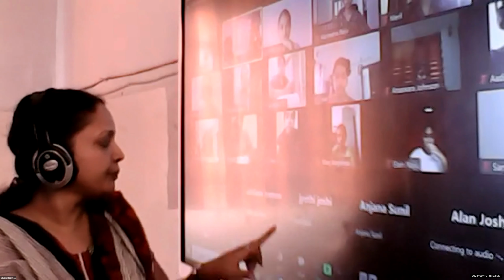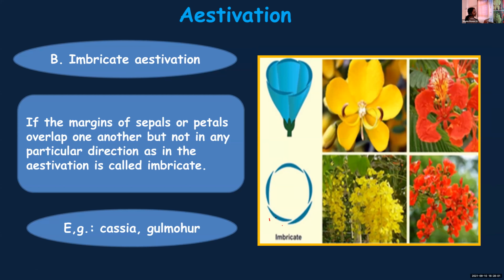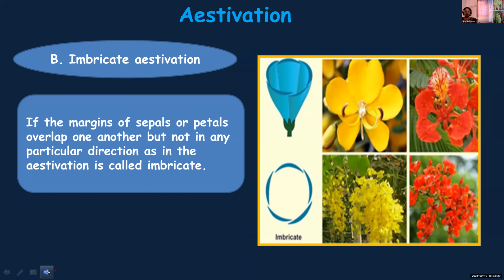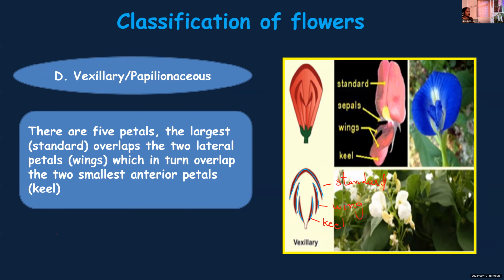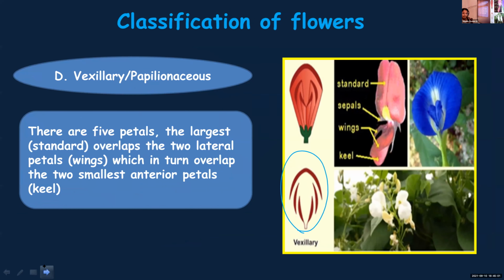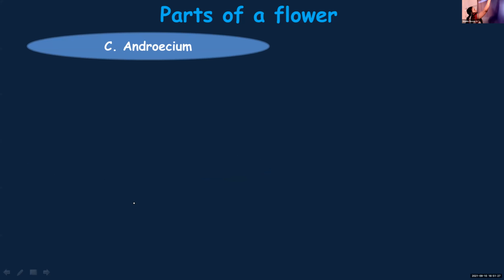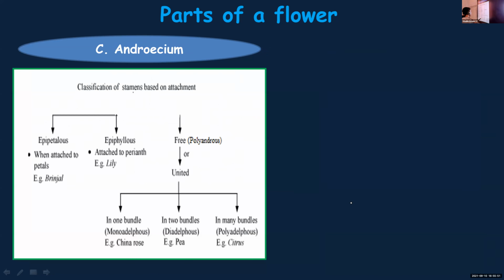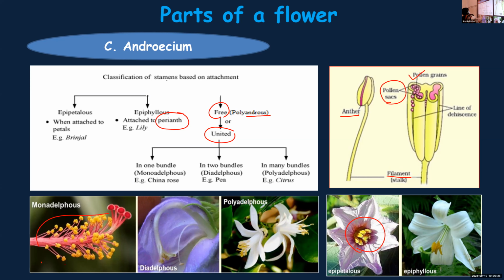Dr Raju Davis International School | CLASS 11 BIOLOGY PART2 | 10-09-2021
CLASS 11 BIOLOGY PART2  ANDROECIUM